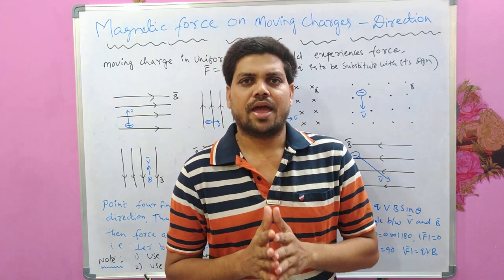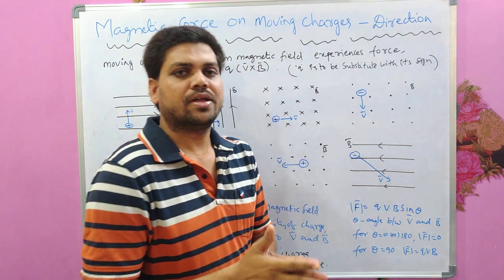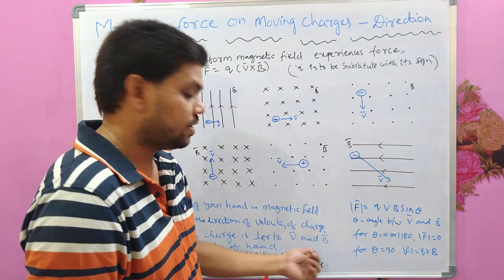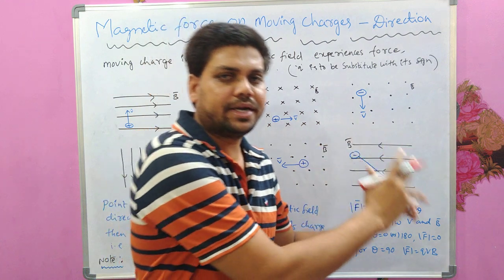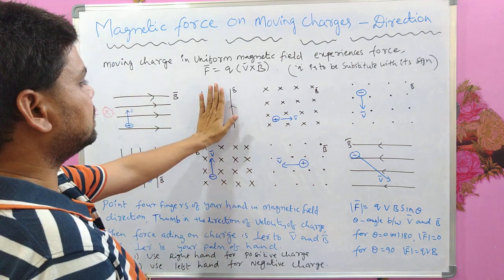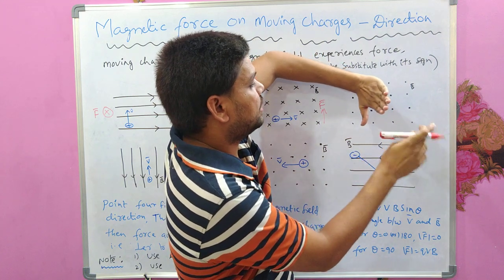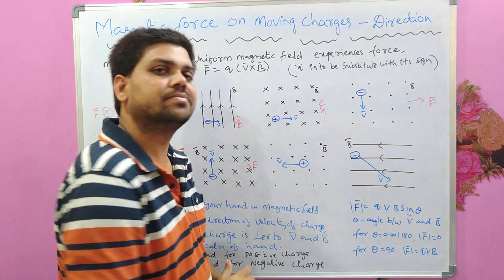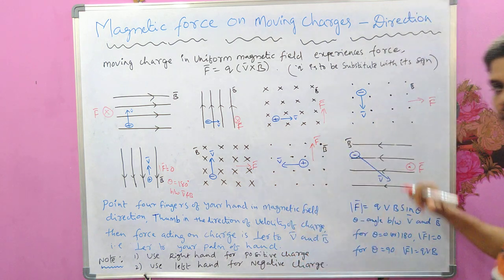Magnetic force on moving Charges - Direction || Magnetism || PassionateaboutPhysics || Madhu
moving charge in uniform magnetic field experiences force which is perpendicular to velocity of charge and magnetic filed. In this lecture different examples were discussed to find the direction of force acting on moving charges. Hand palm rule is used to find the direction of force. Right is used for positive charges and left hand is used for negative charges..